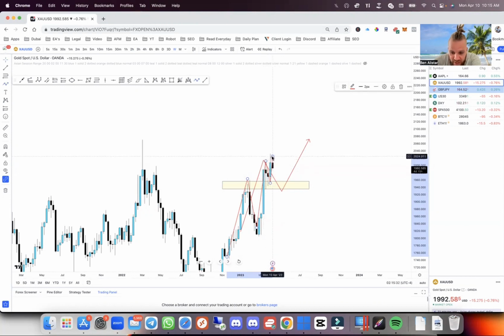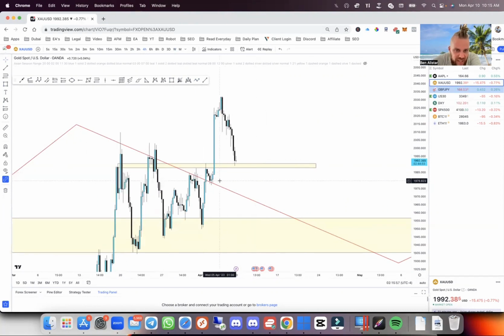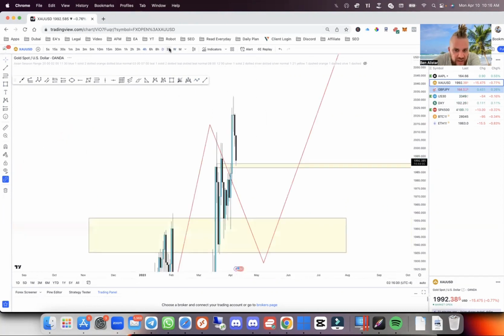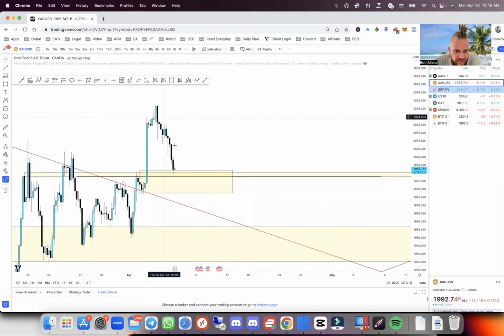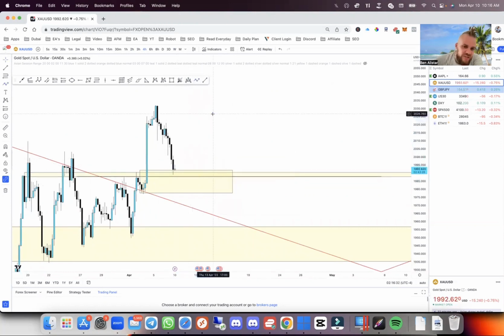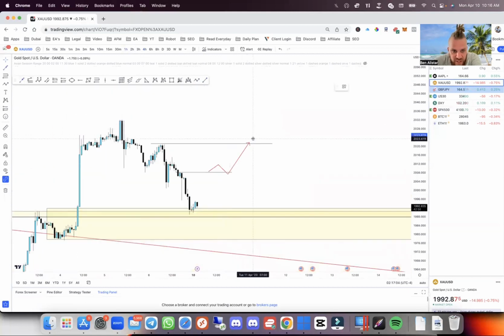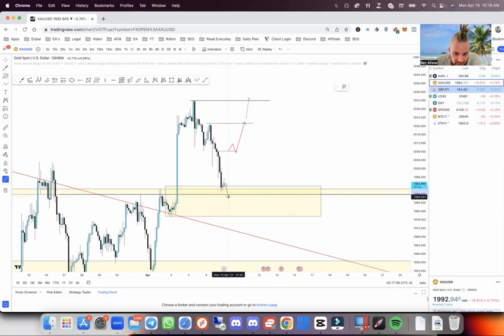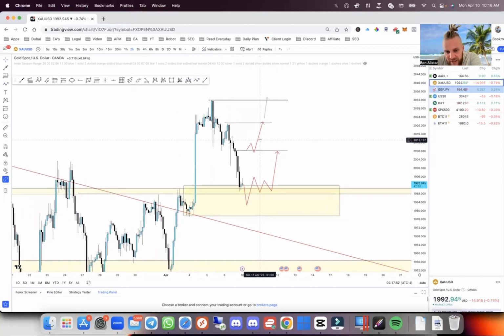Gold Weekly Breakdown Top Down Analysis To Entries | How To Read Priceaction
Join us for our weekly gold forecast and top-down analysis of XAUUSD! This is a must-see as we reveal potential price movements and reasons behind them, including breakdowns of both the higher time frame and lower time frame, and possible entries for today.

Don't miss out, let's get started, and we wish you all a successful trading week!
Please share your thoughts on gold this week in the comments below!

Who is Ben Alistar ❓

👉 Ben Alistar is a professional forex trader and the proprietor of He commenced his trading journey three years ago after experiencing the sudden loss of his ecommerce brand and businesses due to disinformation campaigns on social media.

 Remember “As one door closes another one opens”

 This event was a turning point for Ben, as he had to choose between succumbing to self-pity or leveraging his past experiences to achieve success in a new field.
Ultimately, he chose the latter and established himself as a proficient trader.
Ben lost over $300,000 USD before becoming a consistent trader. He built to help others overcome the same obstacles he faced, saving them time and money with multiple systems tailored to their level of experience.

👉 What is BlackSwanFX?
BlackswanfX is a platform that aims to help aspiring forex traders achieve consistency in their trading.

 BlackswanFx is considered one of the top companies for forex signals and education.

 Ben personally built the entire system himself, utilizing old marketing skills he learned from his first venture.

 According to Ben, the company and system are built for the people. He loves helping others because of his personal struggles, having been given the wrong knowledge as a child and enduring a challenging first 25 years of his life. Now, he finds joy in giving back and helping others overcome their struggles.

👉 BlackSwanFX's mission is to become the leading trading education platform by using proven systems to eliminate psychological barriers that prevent traders from achieving consistent profitability.

👉 BlackSwanFX's vision is to eliminate the mental challenges of manual trading by leveraging proven systems that enable their customers to achieve consistent profits in the forex market, regardless of their level of expertise in trading.